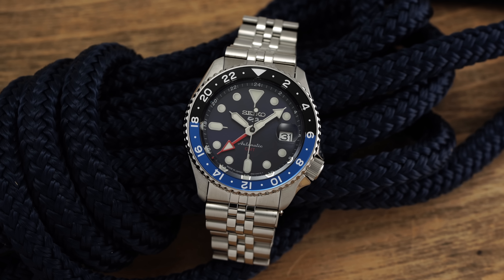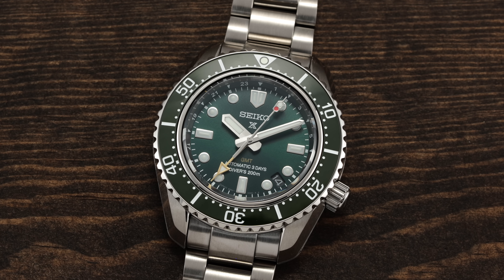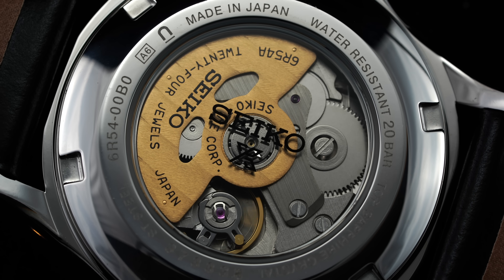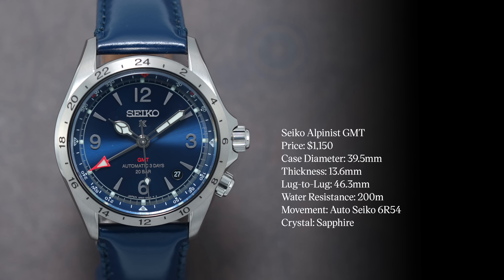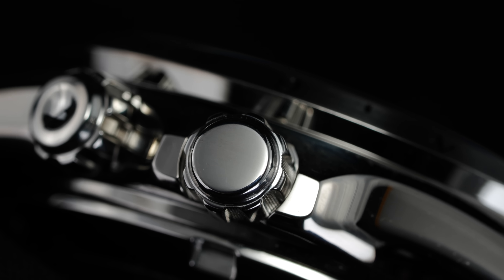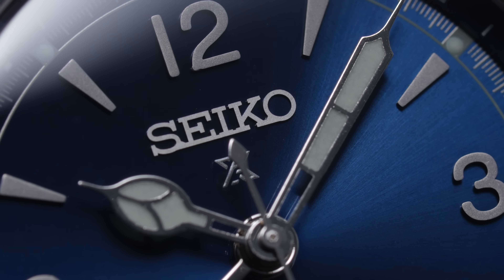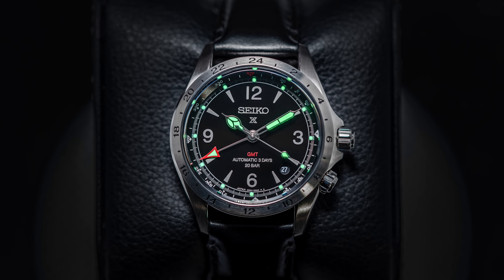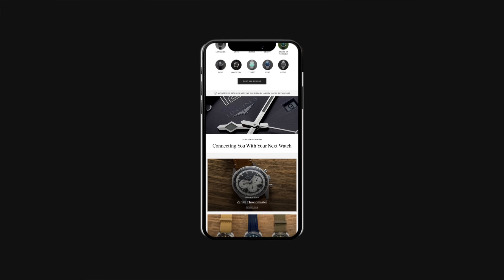The Seiko Enthusiasts Have Wanted For Years - Alpinist GMT Review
In this video, I provide my complete thoughts on the new Seiko Alpinist GMT, a complicated model enthusiasts have been asking for since the original SARB017 made its monumental debut. As a little bit of a spoiler alert, I think Seiko knocked it out of the park with the SPB377 and SPB379, but what do you guys think?

Timestamps